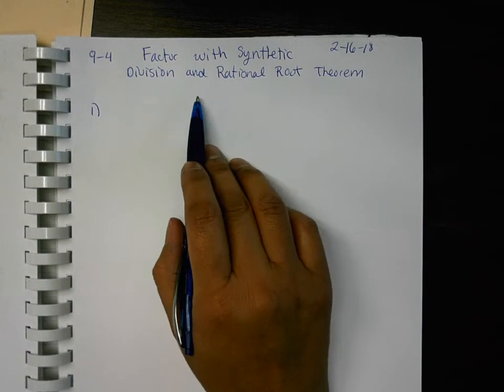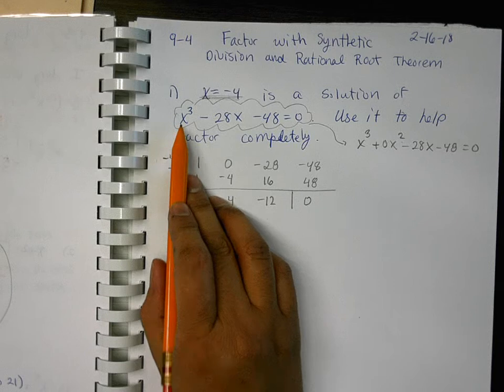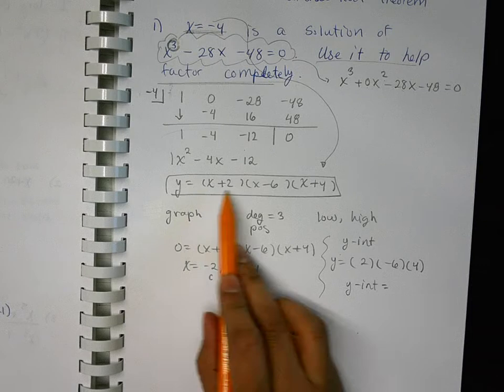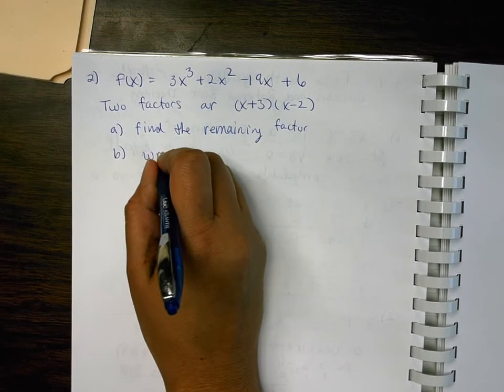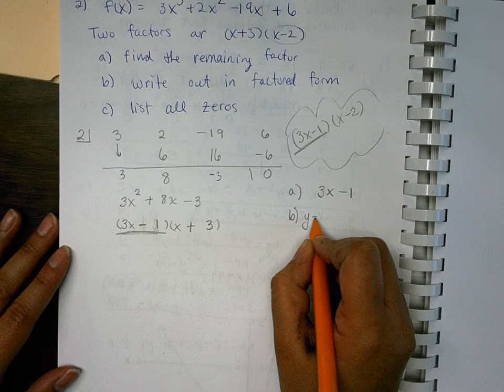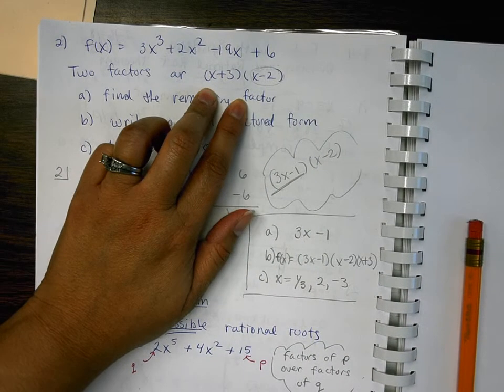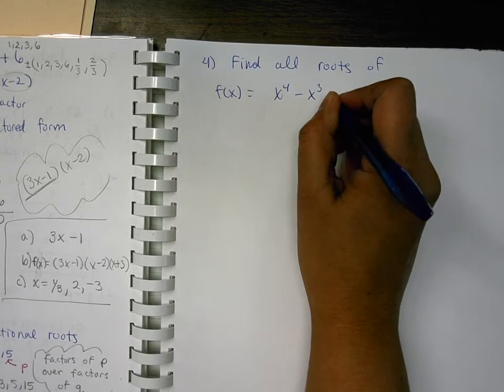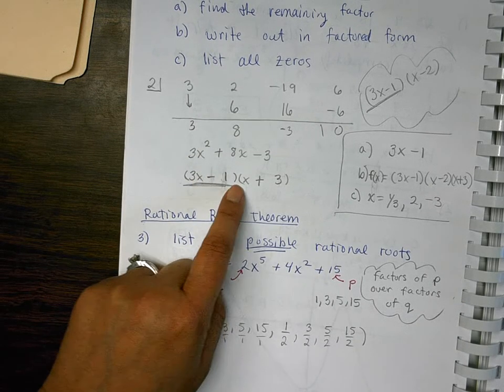Adv Math 9 4